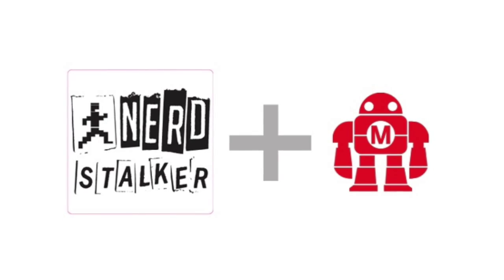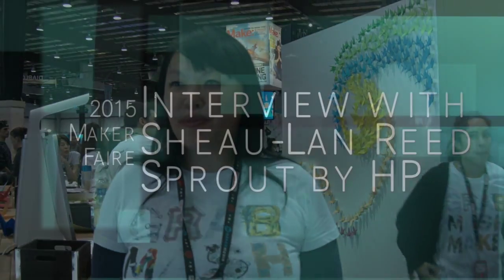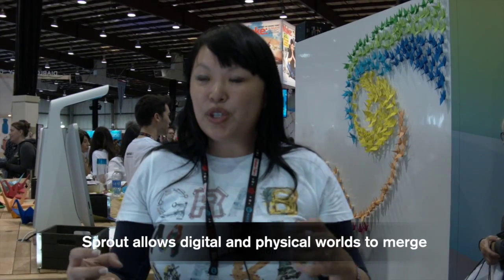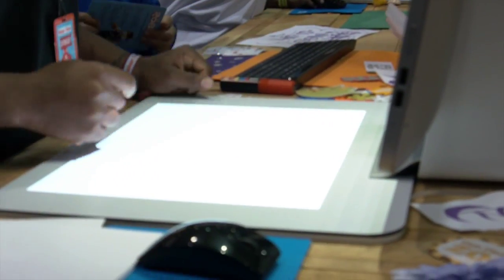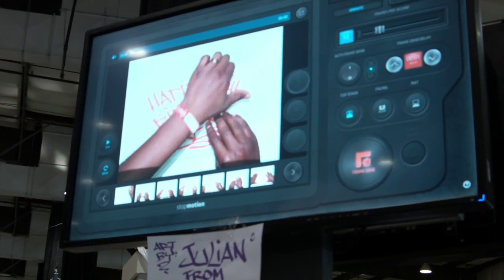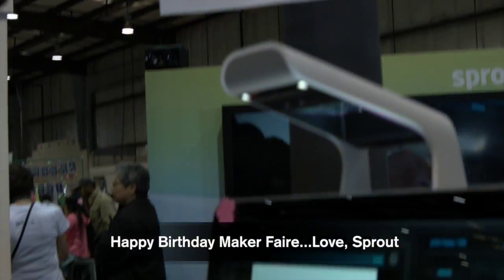Introducing Sprout by HP @ 2015 Maker Faire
We discovered Sprout by HP. A maker tool allowing the creative world to move between the physical and digital work worlds.